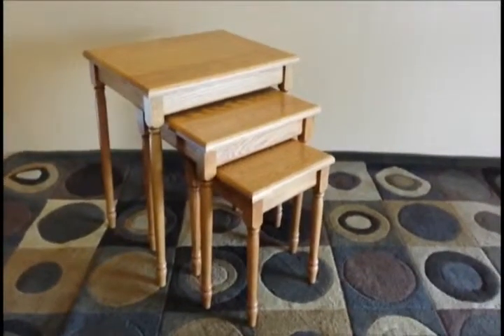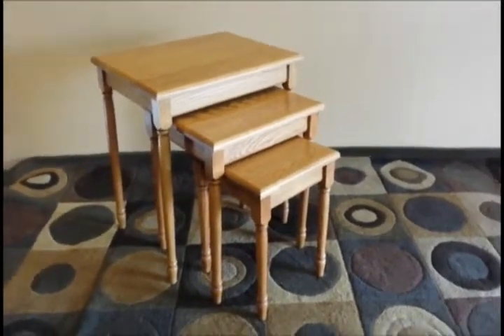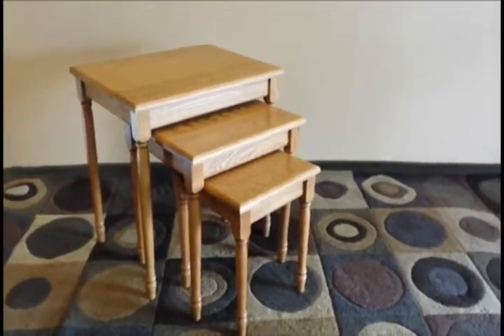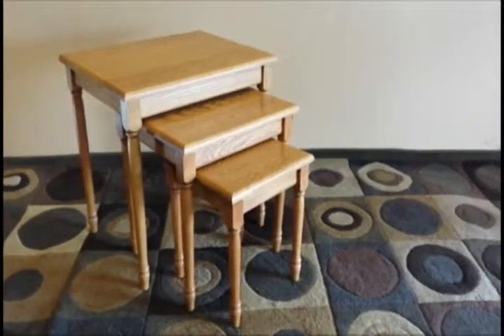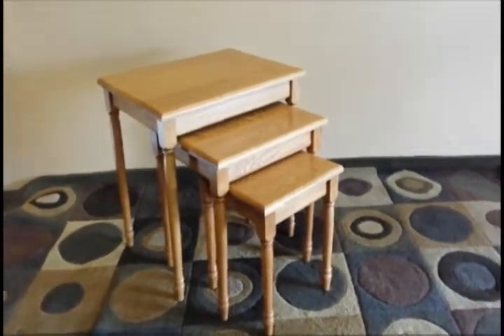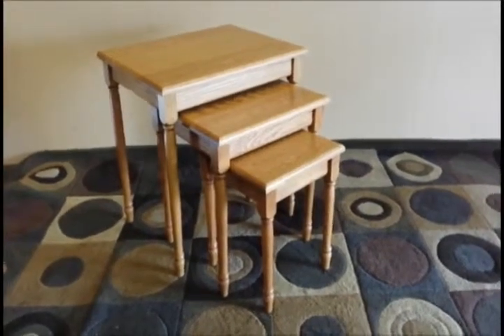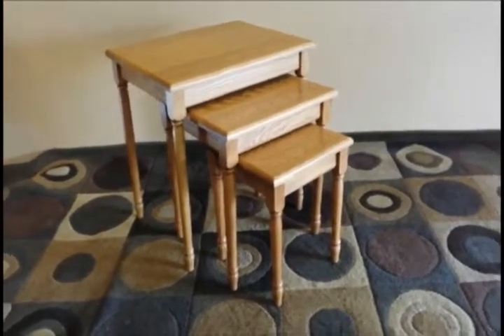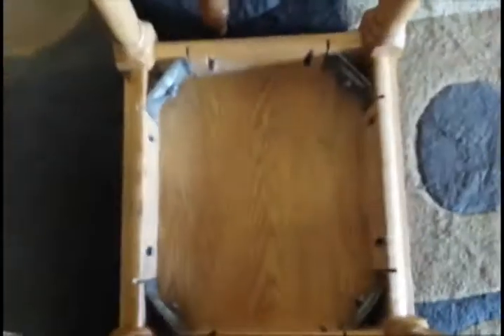Oak Nesting Tables